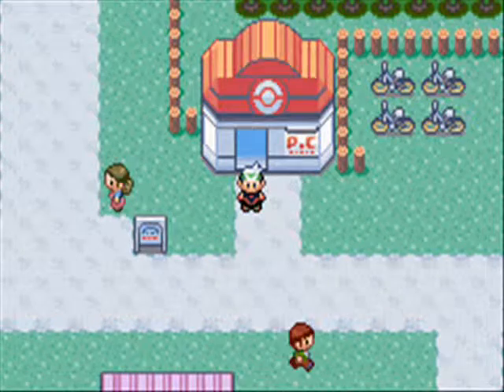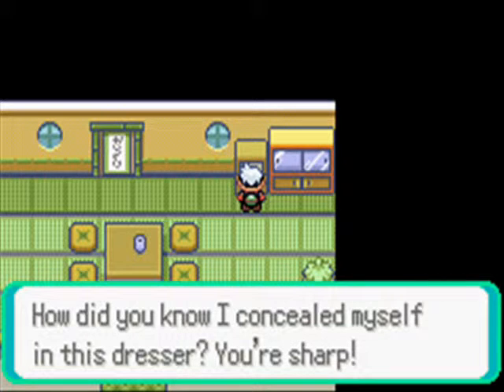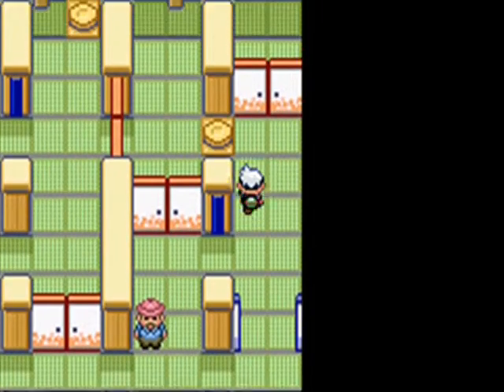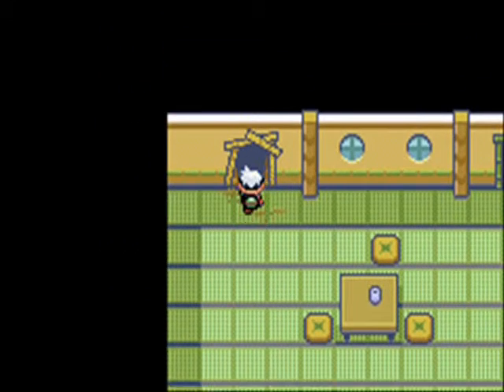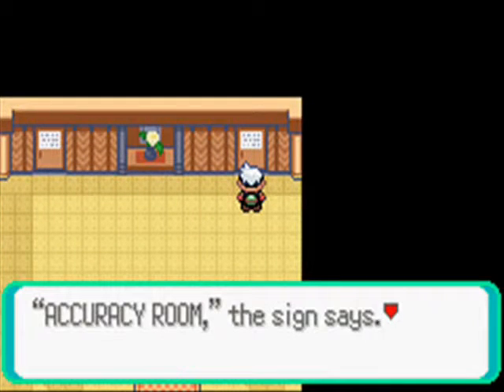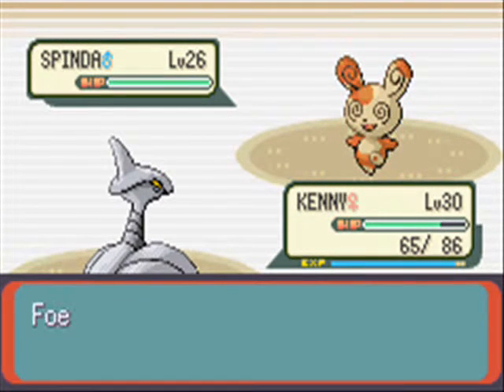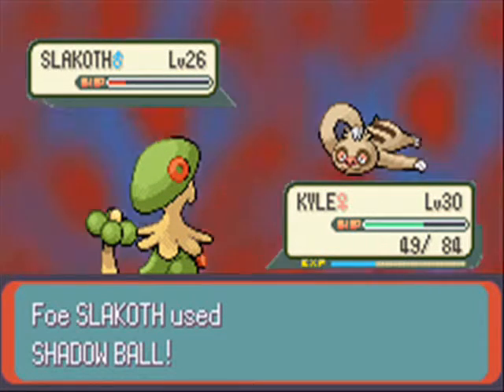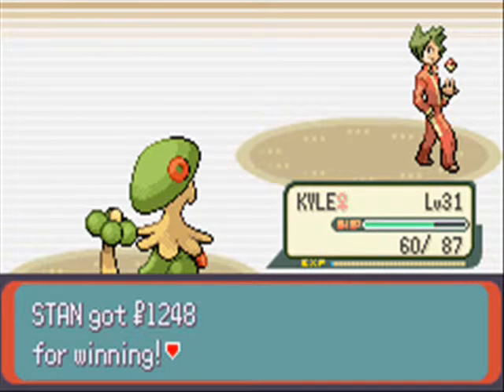Let's Play: Pokemon Emerald Episode 28 Like Father Like Son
In This Part of Let's Play Pokemon Emerald Episode 28 we take on the Trick House and out Trick the Trick Master fairly quickly. So, to make up time with the Episode we took on the 5th Gym where my Father Lies. What's That? Your not gonna go easy on me because I'm his son. Come on man it's the one hit KO Room.

 Add me on Facebook (ScarKnight) ,Twitter(@ScarKnight7), and or Google Plus (ScarKnight) to get updated on ScarKnight offtime maybe even add me on my Twitch for Streams coming in the future. and also Subscribe so You'll get those Videos in your Sub Box when they are uploaded and become a White Tiger and Dragon. Don't know what that is Click on the Rules below with the other links.

(Wow that link is long lol)
White Tigers and Dragons (Rules):